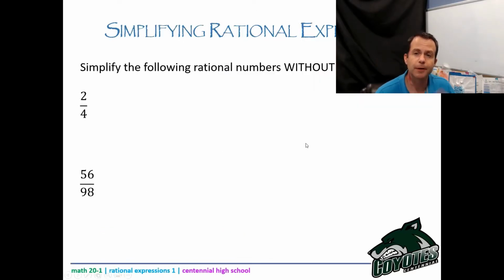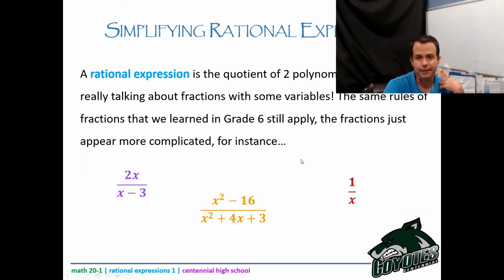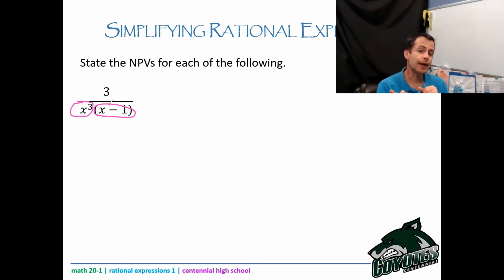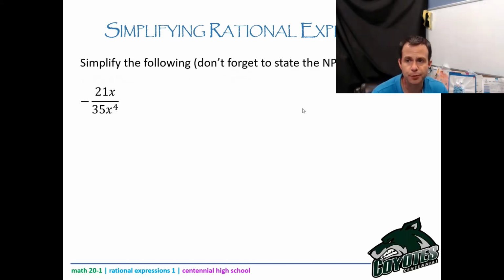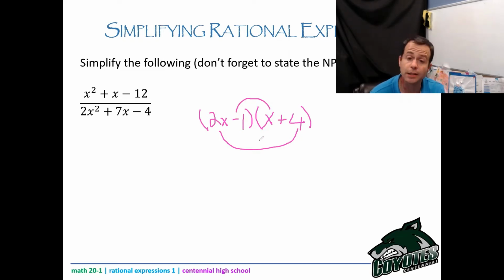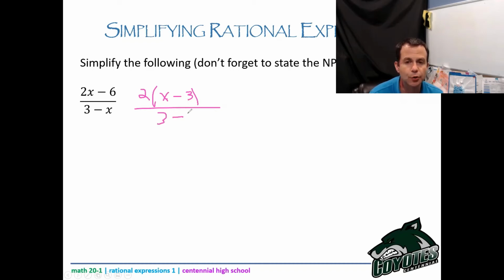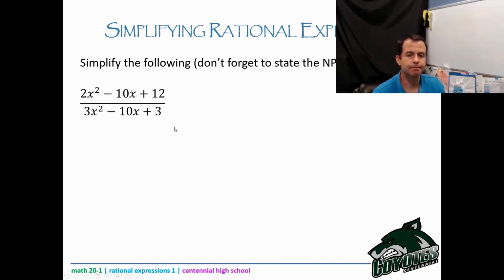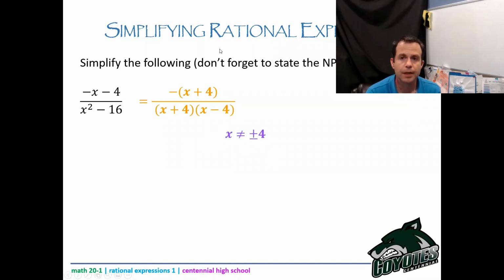Math 20-1 - Lesson 4.1 - simplifying rational expressions